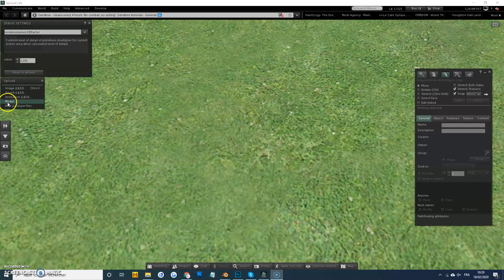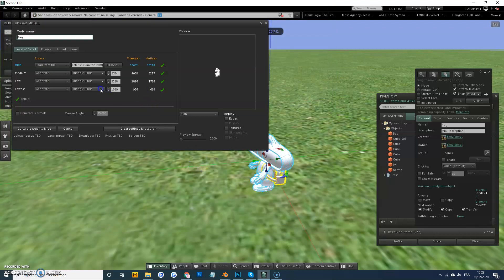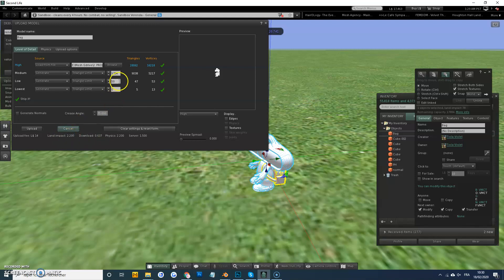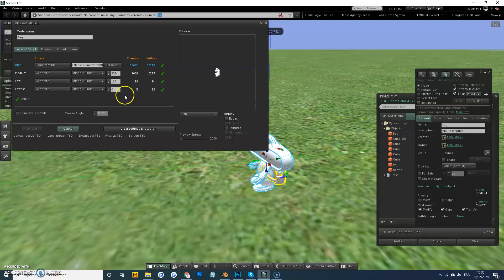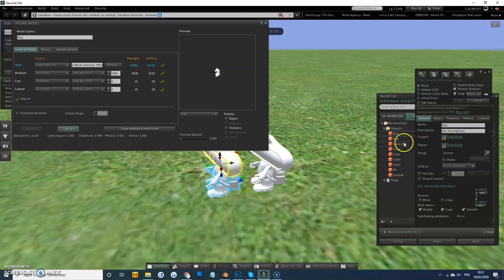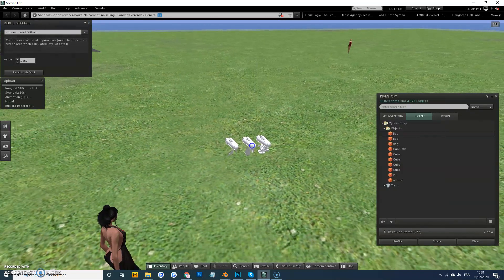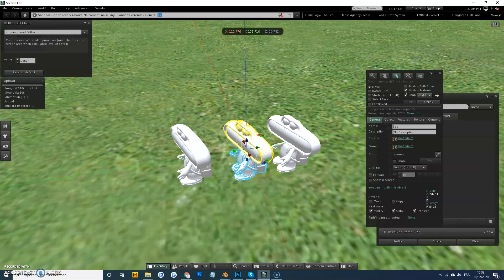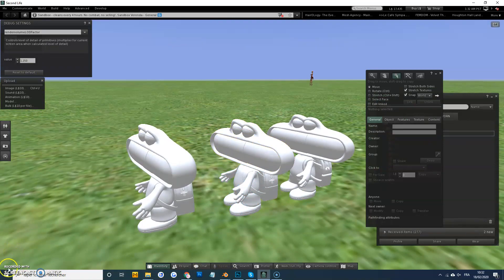Second life - Low Prim Mesh Upload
How to change the level of details to upload you mesh as low prim.